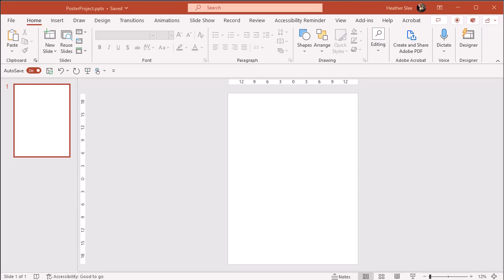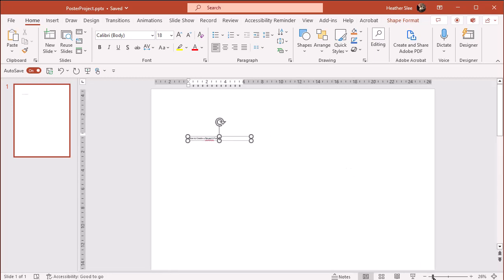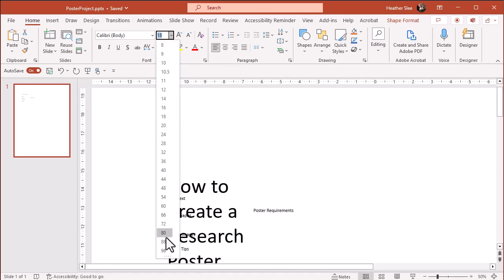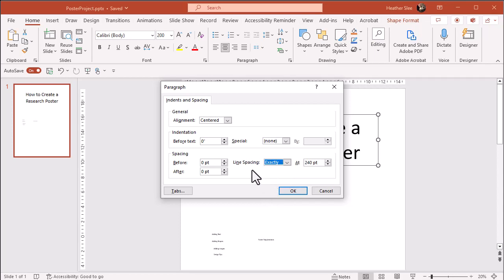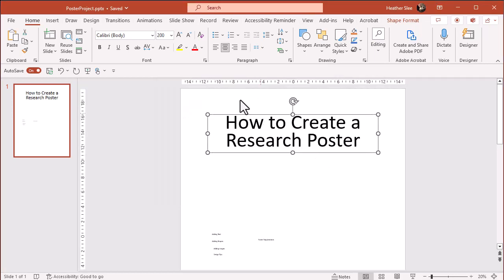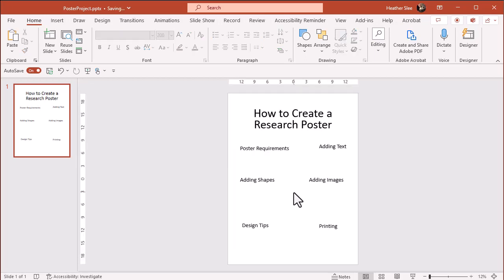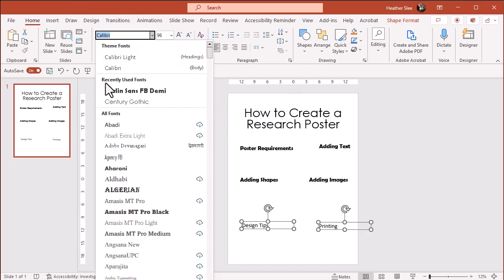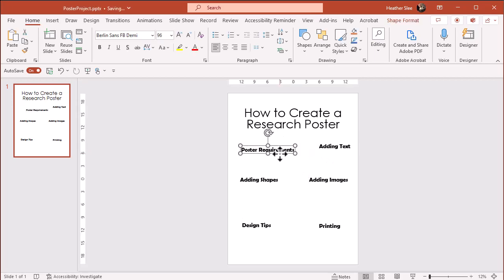Adding text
Take a look at this series of videos to learn the requirements of submitting a research poster for WWU's scholars week, and get some tips on how to make your poster look good.
Video 1: Setting up your PowerPoint document
Video 2: Poster requirements
Video 3: Adding text
Video 4: Adding shapes
Video 5: Adding images
Video 6: Design tips
Video 7: Printing